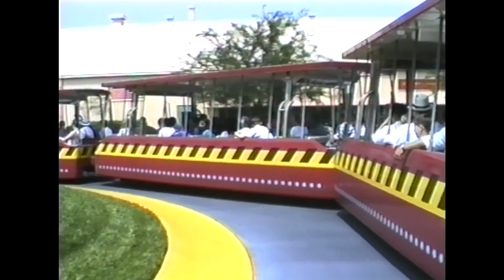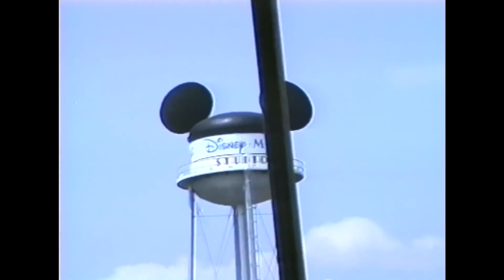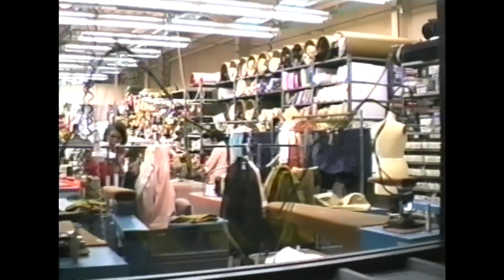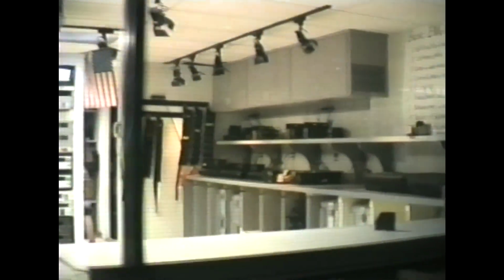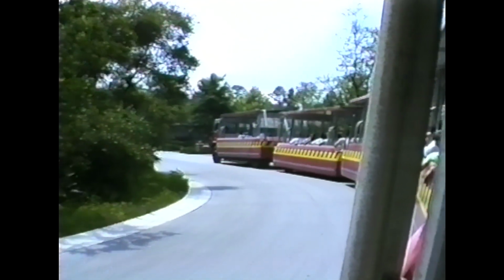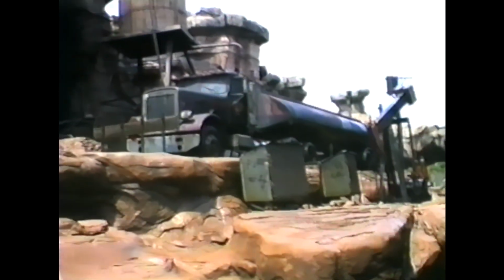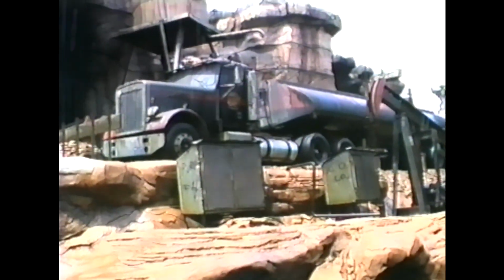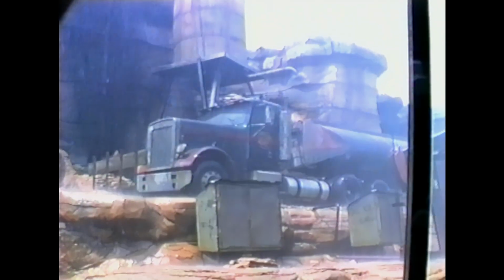MGM Studios Tour Orlando 1992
May 1992